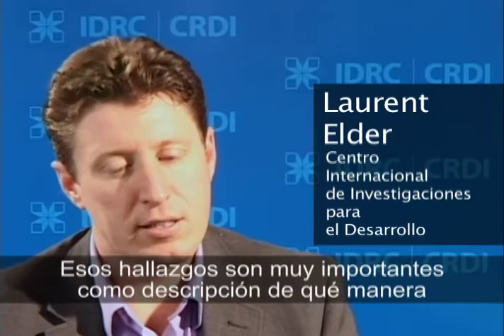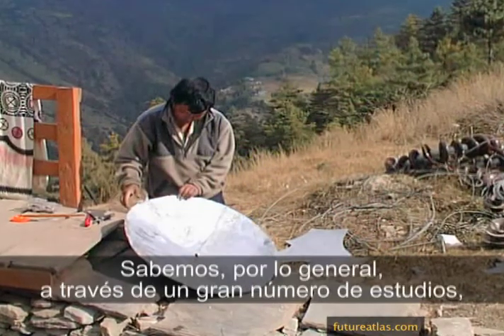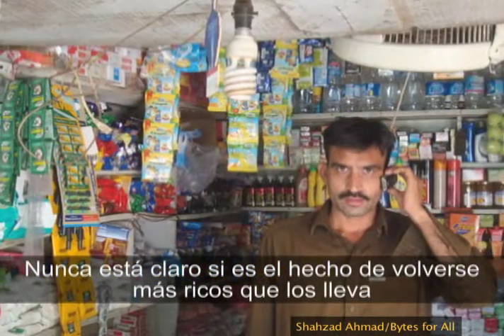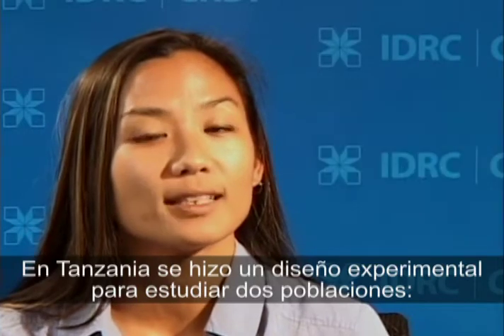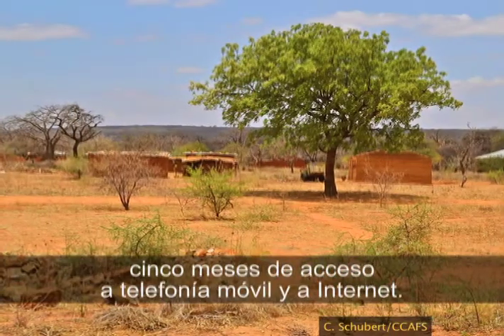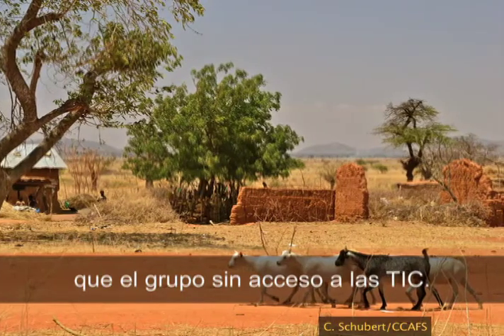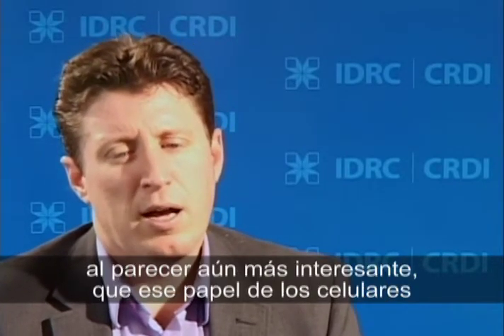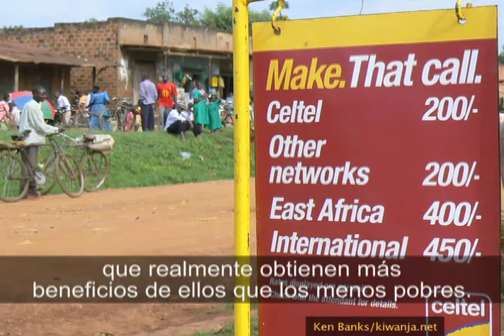Los pobres en la era de la información : Las TIC y la pobreza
Una potente red de investigadores en África, Asia y América Latina ha profundizado hasta el nivel de los hogares para comprender mejor los cambios producidos por un mayor acceso a las tecnologías de información y comunicación (TIC) en el mundo en desarrollo. Las encuestas exclusivas realizadas con apoyo del IDRC muestran cómo y por qué los pobres de los países en desarrollo están utilizando las herramientas modernas de comunicación. La investigación también destaca las diferencias regionales y revela evidencias del vínculo entre las TIC y la reducción de la pobreza. Los pobres en la era de la información: Combatiendo la pobreza con tecnología analiza los impactos de estos cambios tecnológicos sin precedentes.